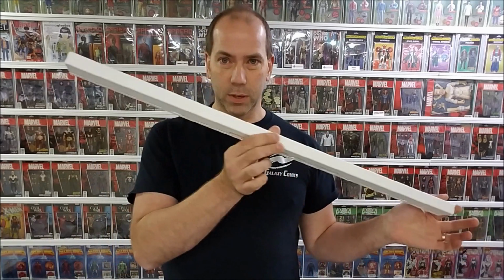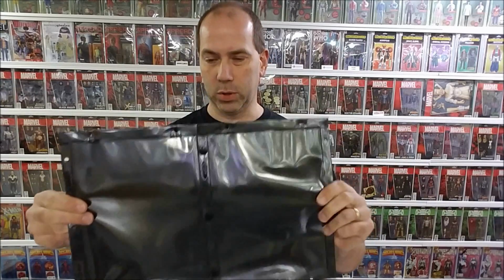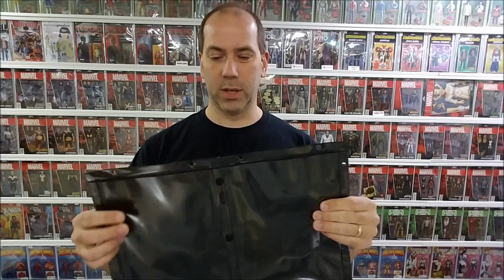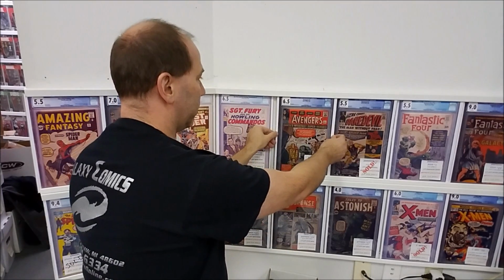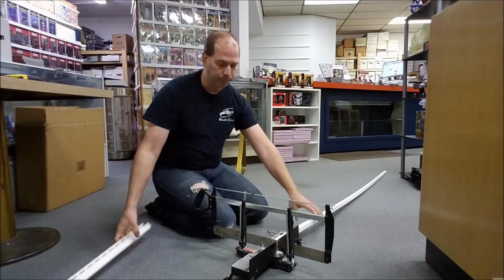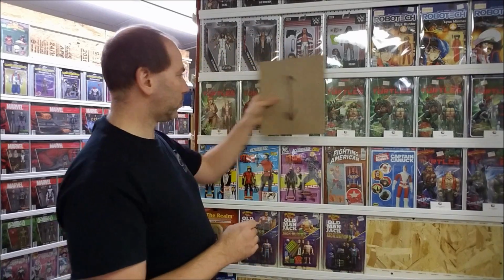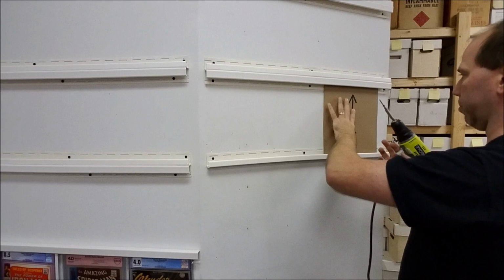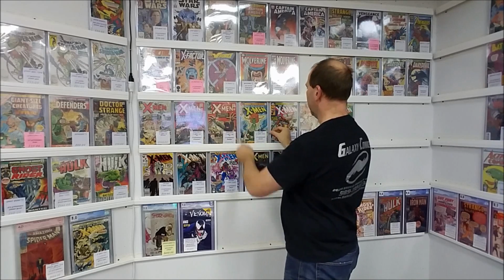Comic Display Using J-Channel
A video wherein I explain how to display comic books using J-Channel.